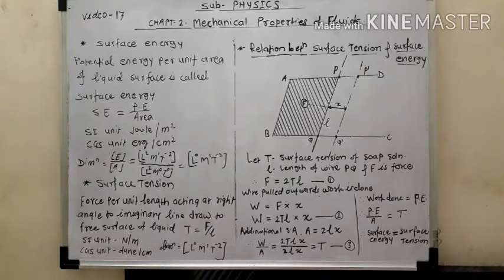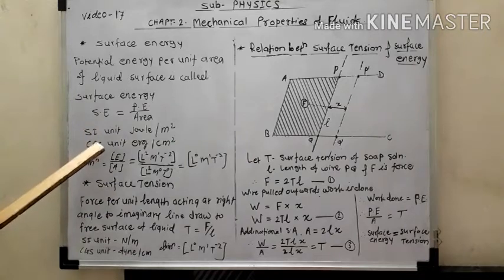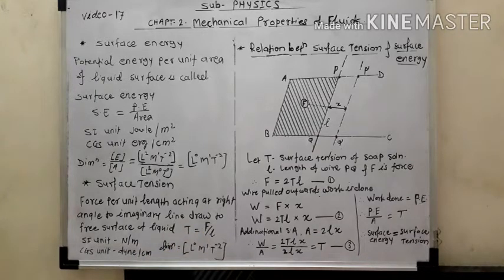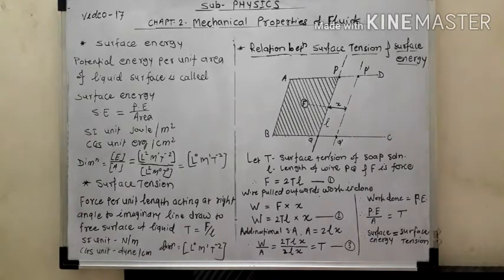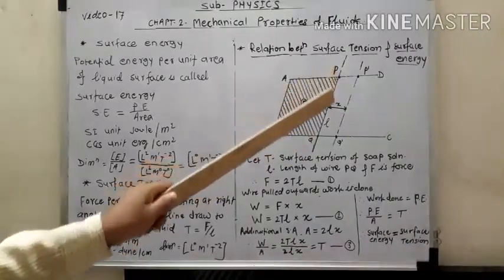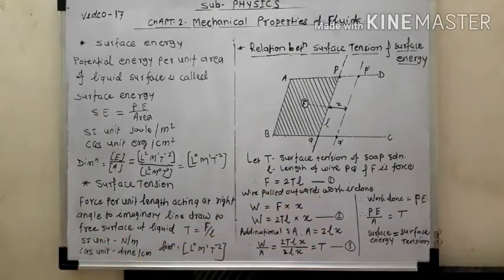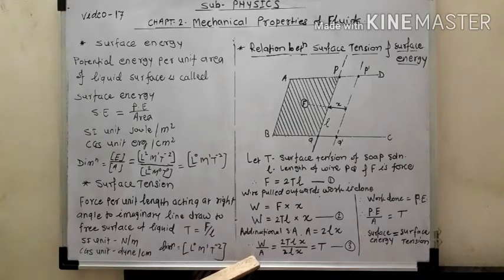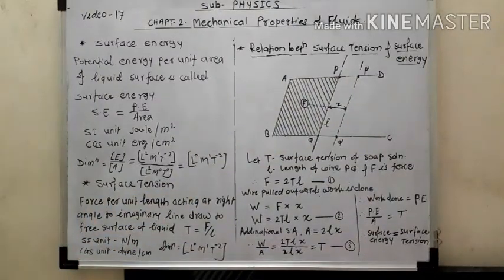Physics department video no 17